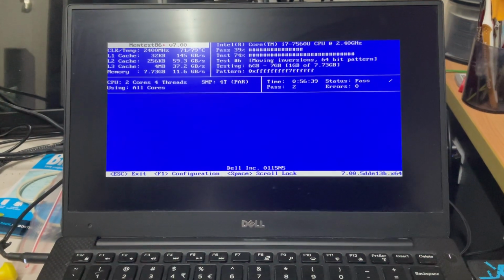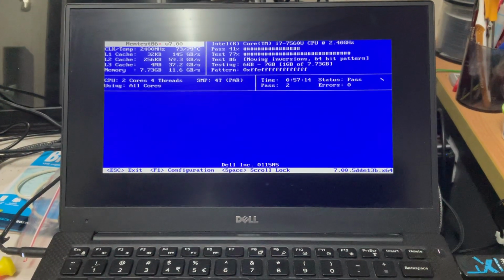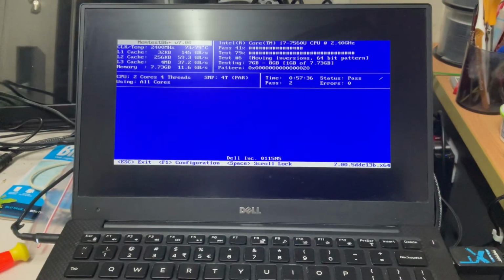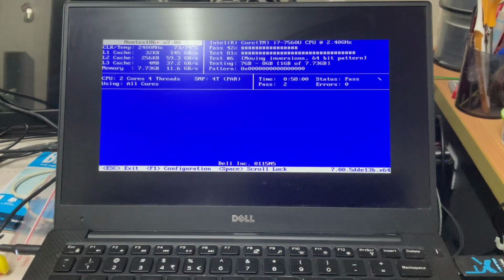DELL XPS Laptop: Intermittent resets fixed by battery replacement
If your laptop seems to randomly turn off after a little bit of usage, it could be a battery related issue

I explain what it was doing and how the new battery fixed the problem. Having seen this behavior before on another HP laptop, I placed my bets that it was the battery... and won.

If you like my videos, consider buying me a coffee